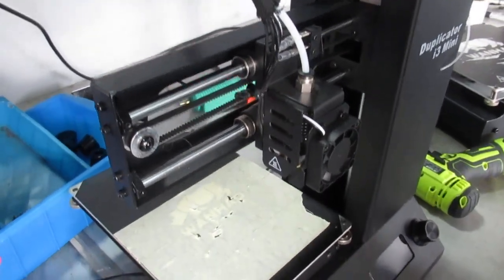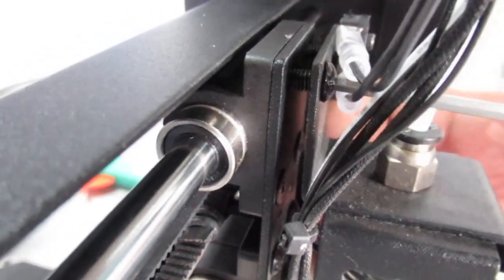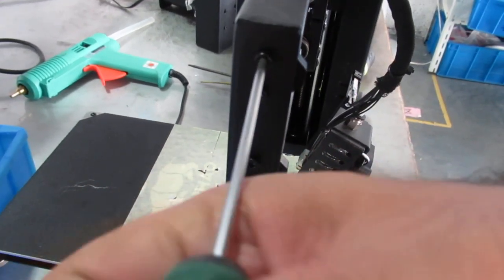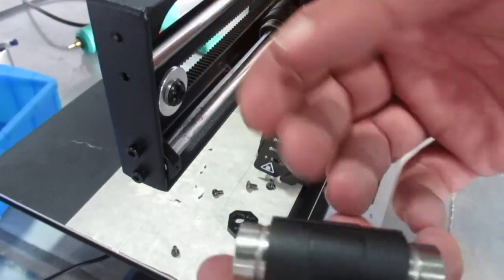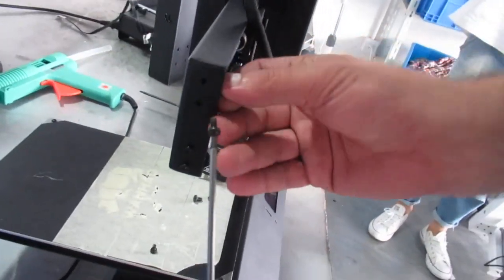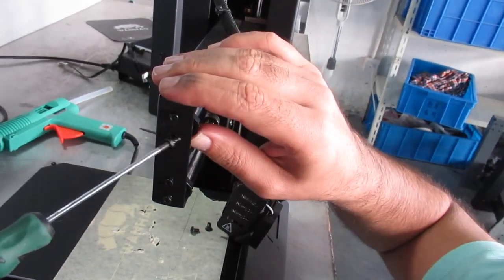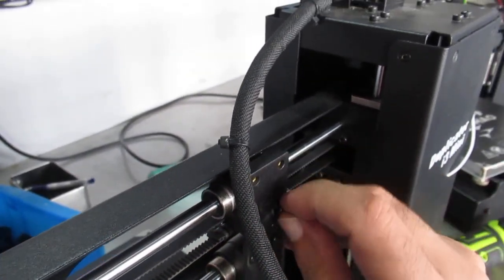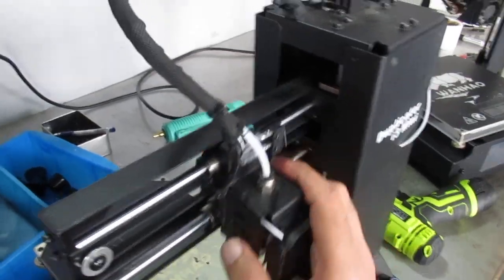Replacing i3 mini linear bearing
This video shows you how you can replace the linear bearing of X axis on your Duplicator i3 mini